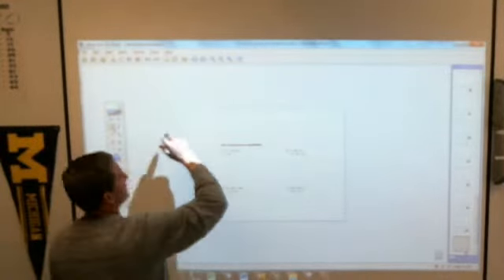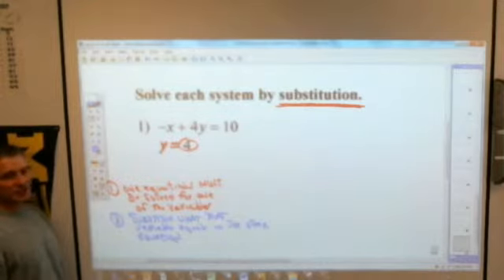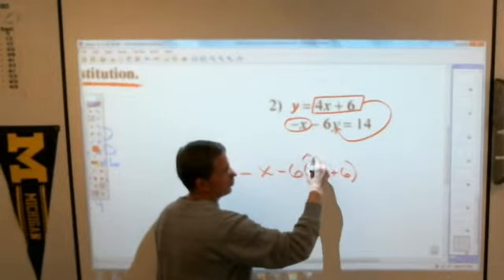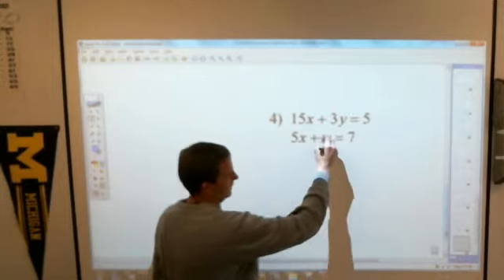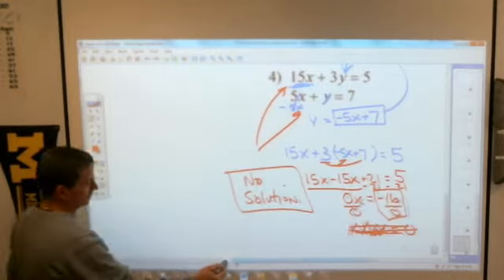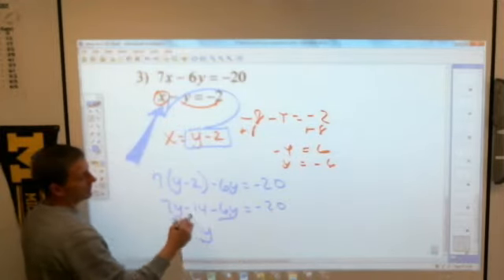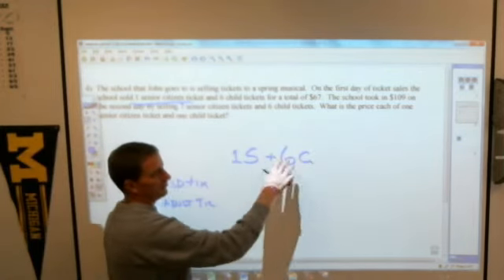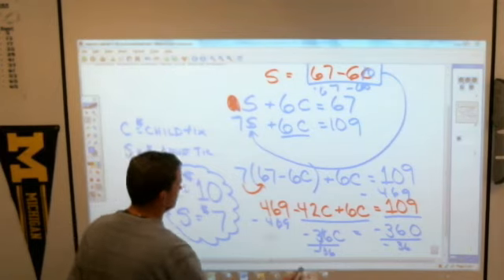8th Systems of Equations solve by substitution